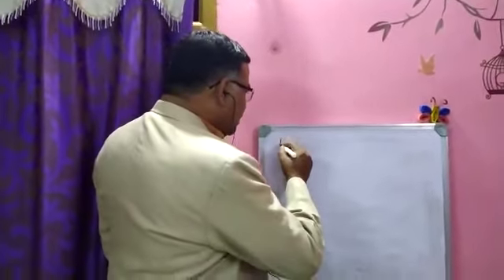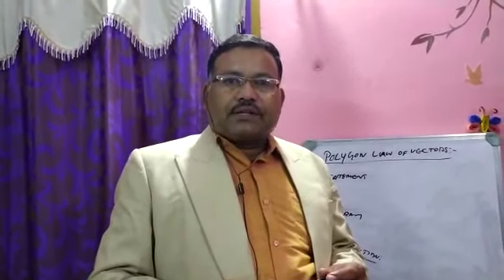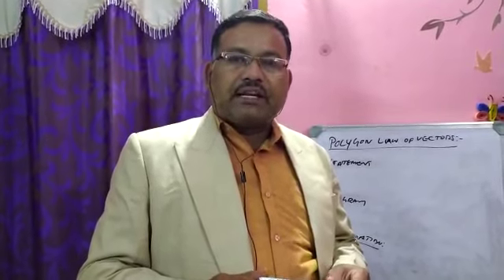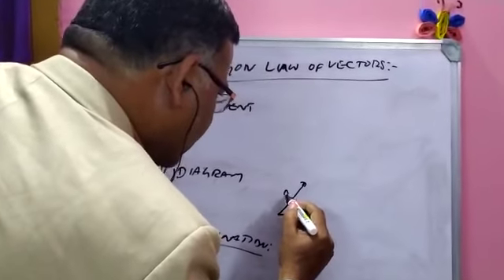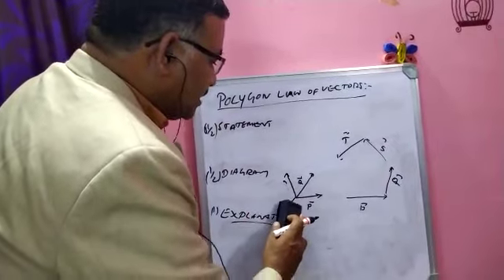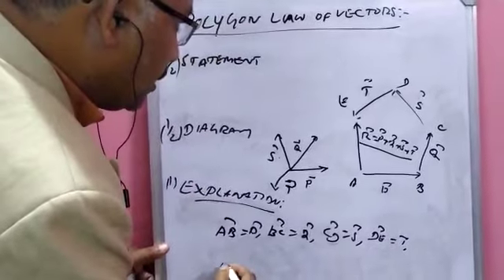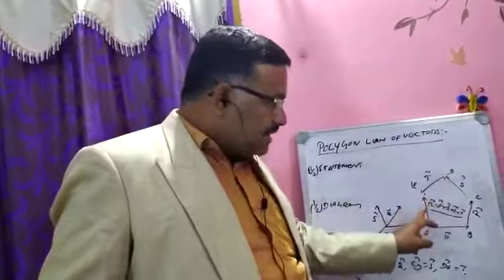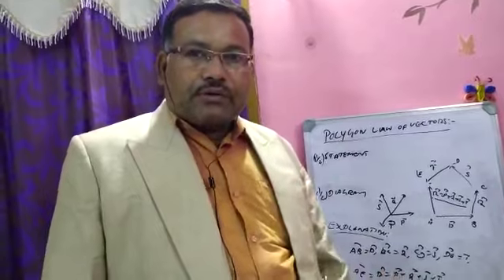ELEMENTS OF VECTORS (part 4)-Polygon law of vectors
Statement , Diagram, Explanation for Polygon law of vectors.